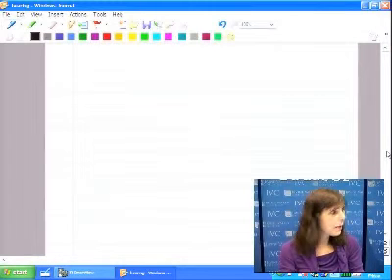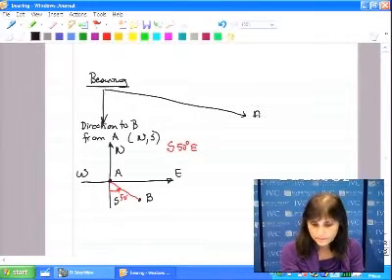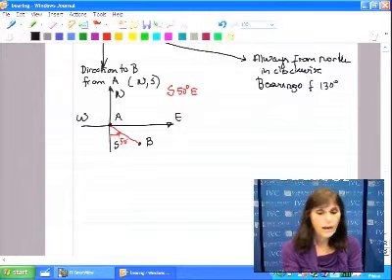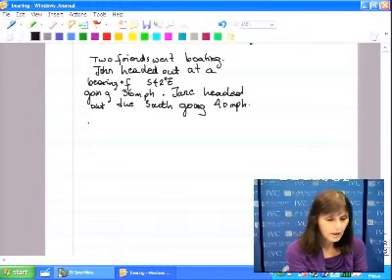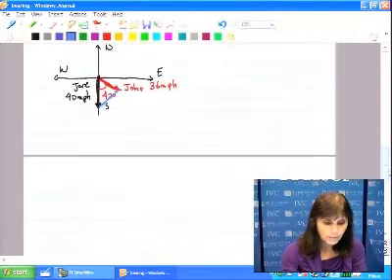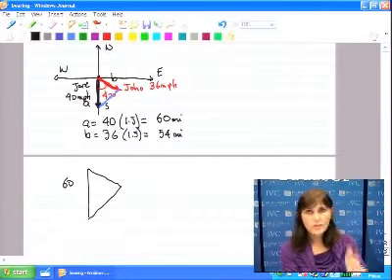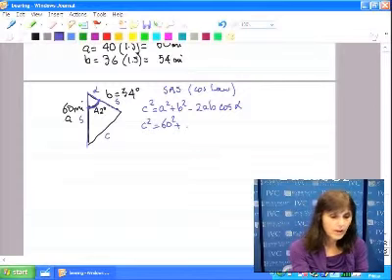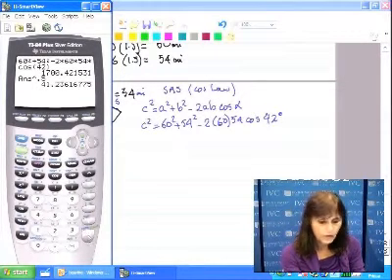31 Trig 1 Bearing